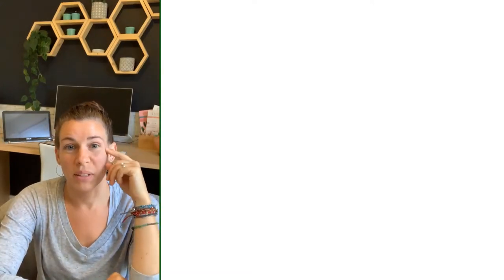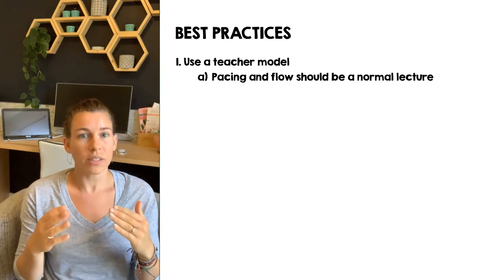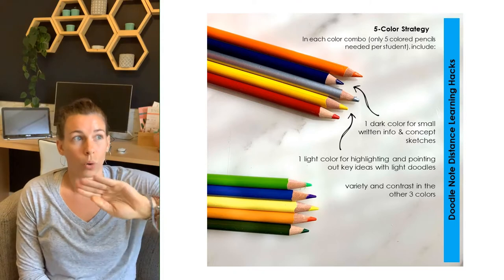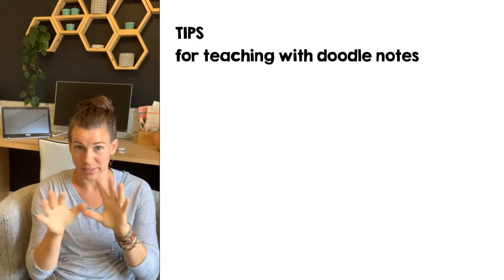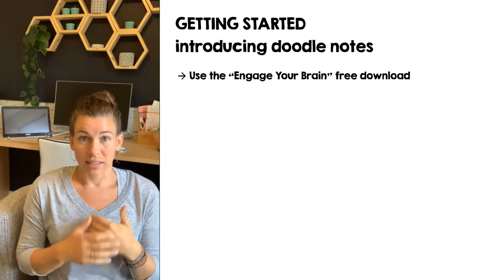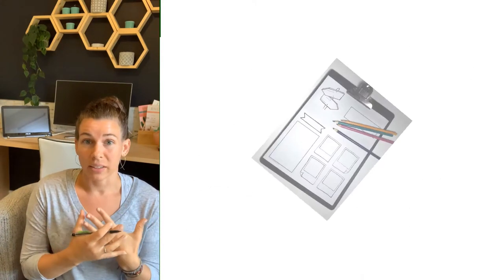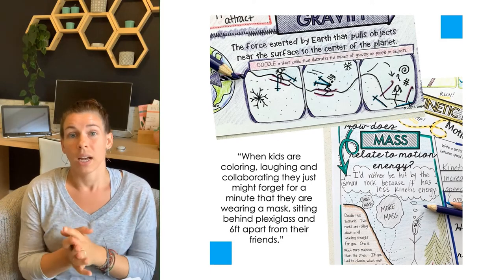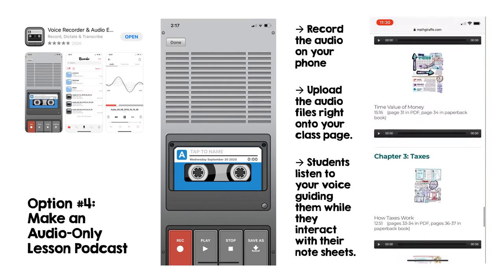Using Doodle Notes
How to teach with doodle notes (and how to make your own!)

Implementation tips and strategies for using doodle note templates, visual memory triggers, dual coding theory, sketch notes, interactive tasks, and more!

The doodle note method offers a learning boost by activating brain pathways that lead to stronger focus and retention.